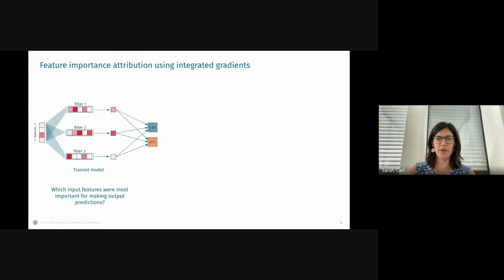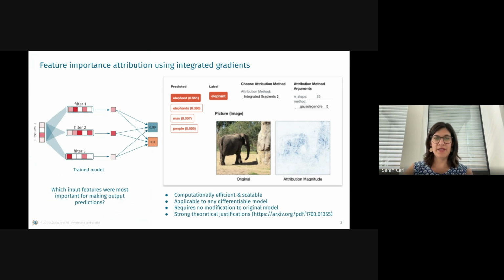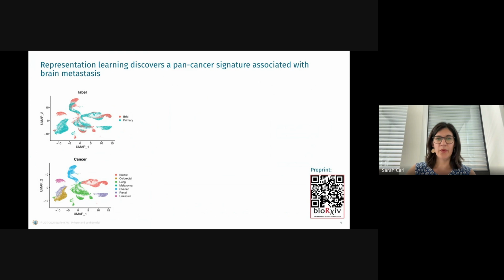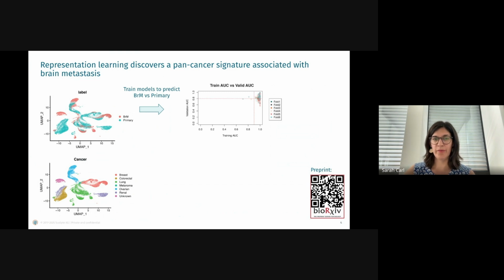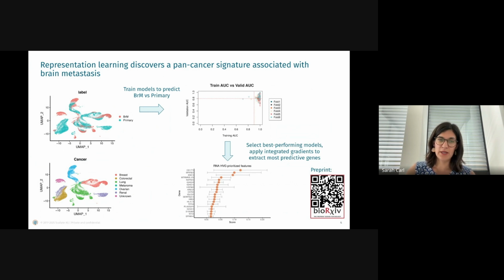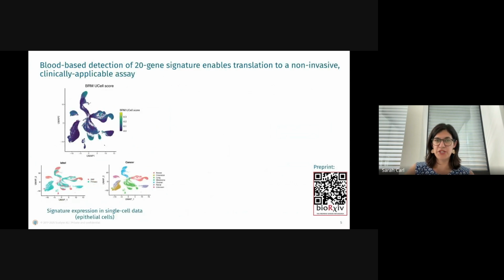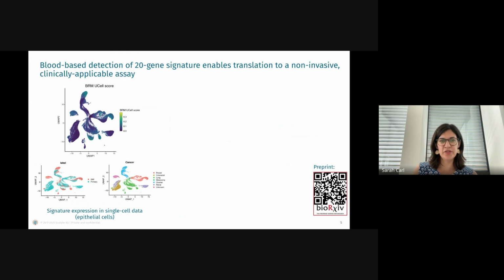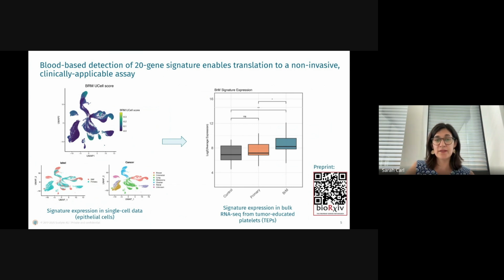Episode 4: Explainable AI enables clinical translatability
In Episode 4 of our Tech Video Series, "Explainable AI enables clinical translatability," our Director of Data Science, Sarah Carl, dives into how we use Explainable AI to simplify complex biomarker signatures. Learn how Scailyte is bridging the gap from discovery to clinically translatable assays, bringing us closer to impactful precision medicine!